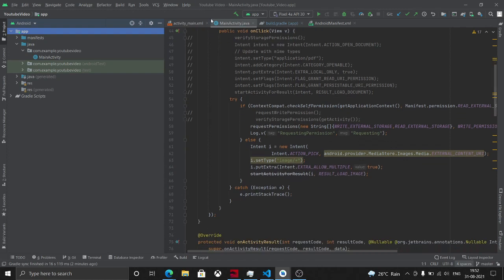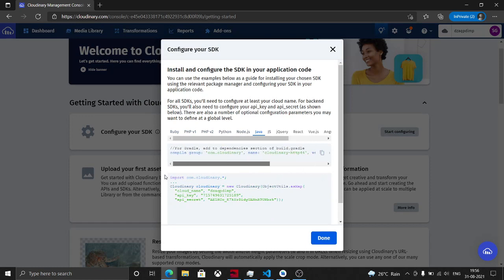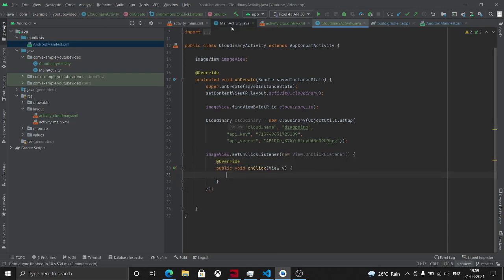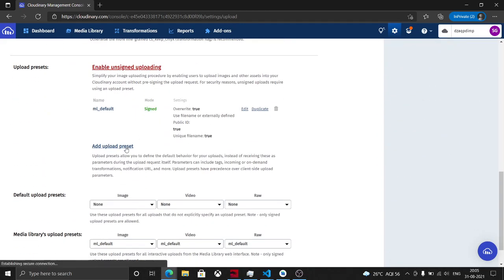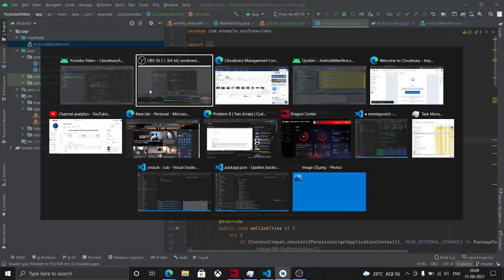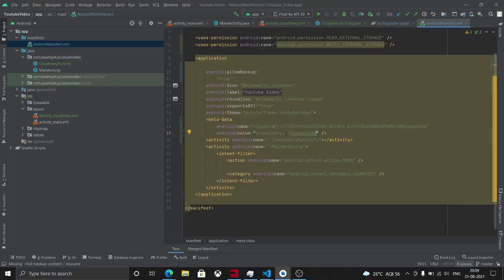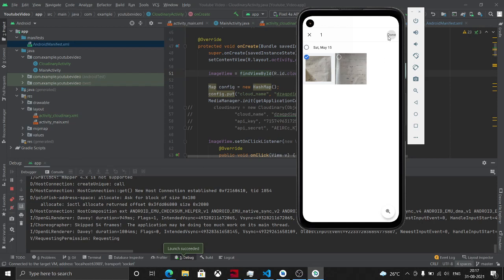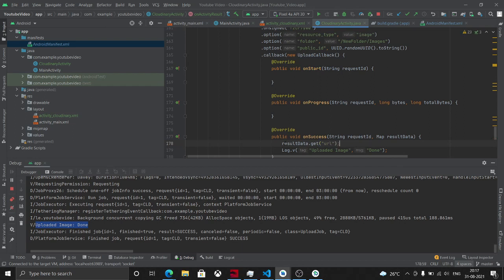Cloudinary Image Video PDF upload Tutorial | Android 11 | Scoped Storage | 2021 | Cloud Storage Free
This also has Android 11 scoped storage code for uploading images , videos and PDFs.
Cloudinary is a free service to use for your backend media storage and I would recommend it as the best free service I have used soo far.

Do leave your doubts and reactions in the comments section below.